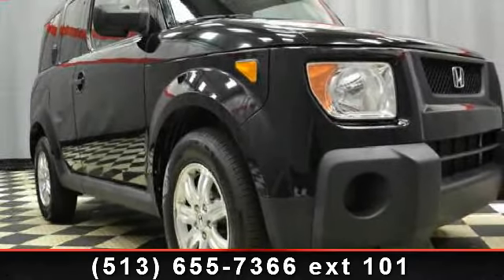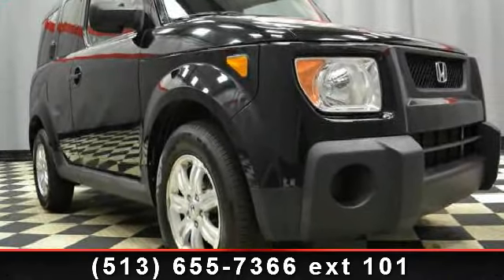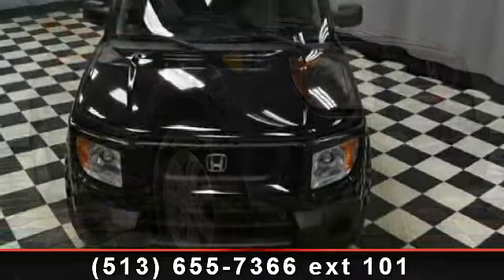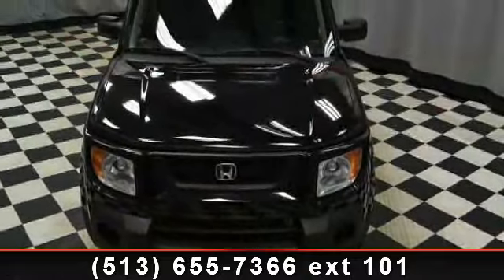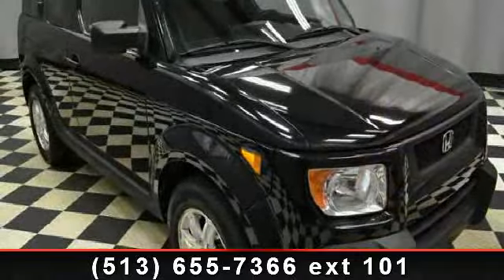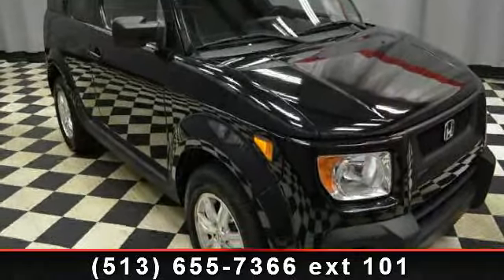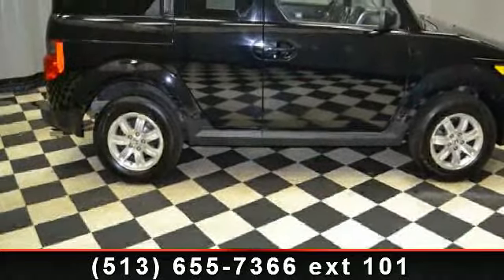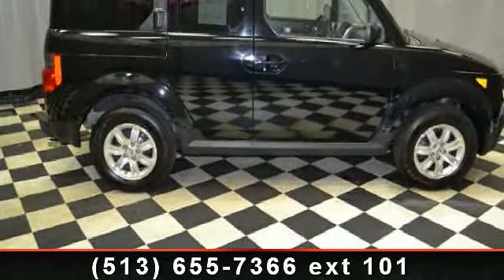2006 Honda Element - McCluskey Chevrolet - Cincinnati, OH 4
EPA 24 MPG Hwy/21 MPG City! Excellent Condition. EX-P trim, Nighthawk Black Pearl exterior. Sunroof, Premium Sound System, iPod/MP3 Input, Alloy Wheels, 4x4, Non-Smoker vehicle. 5 Star Driver Front Crash Rating. SEE MORE!KEY FEATURES INCLUDESunroof, 4x4, Premium Sound System, iPod/MP3 Input, Aluminum Wheels. Privacy Glass, Keyless Entry, Bucket Seats, 4-Wheel ABS, 4-Wheel Disc Brakes. Non-Smoker vehicle. EXPERTS REPORTnewCarTestDrive.com explains Inside, the Honda Element is all about space, or maximizing usable space in a vehicle with a relatively small footprint. Its interior is designed to handle all combinations of people and stuff, from four full grown adults to two adults and mountain bikes or a couple of long boards.. 5 Star Driver Front Crash Rating. 5 Star Driver Side Crash Rating. Great Gas Mileage: 24 MPG Hwy.